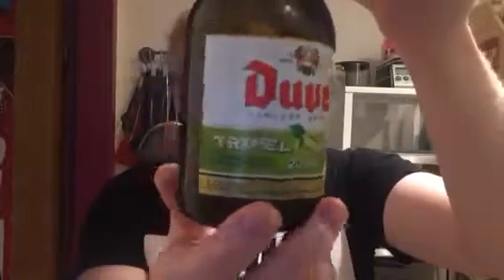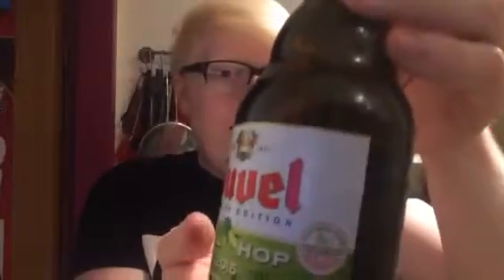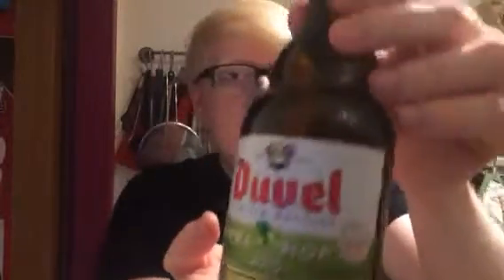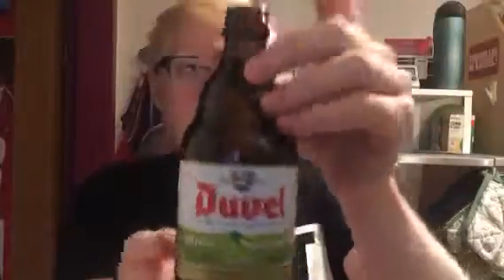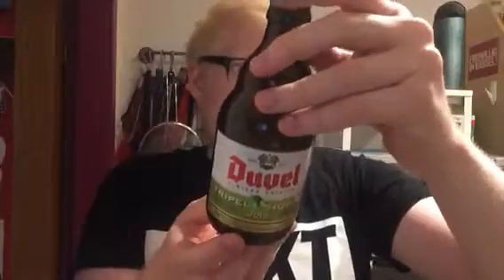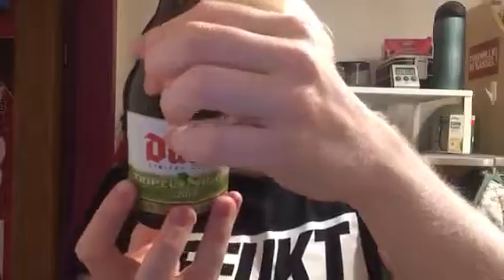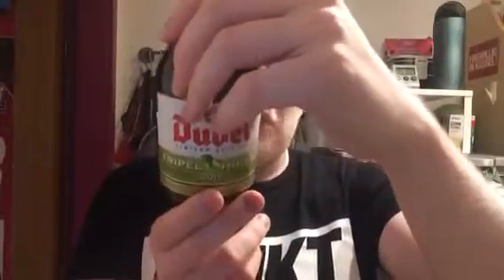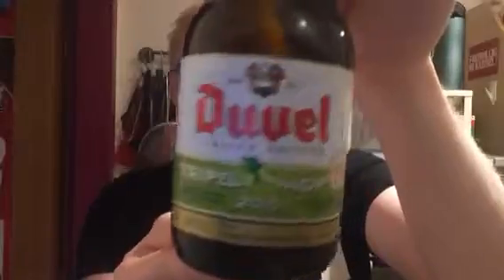#97 | Duvel Triple Hop 2015 | Brouwerij Duvel Moortgat NV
Plenty of reviews on Youtube!

Wish List: